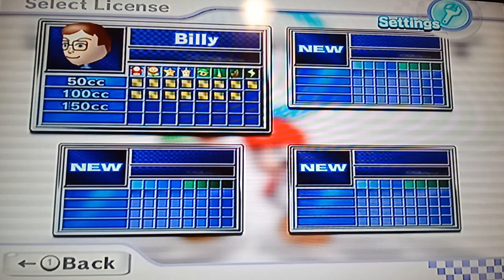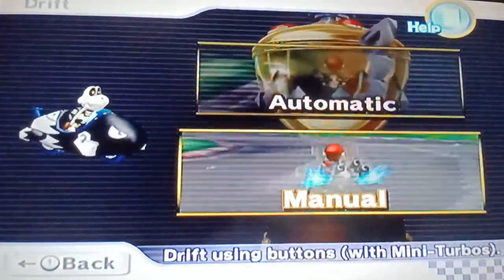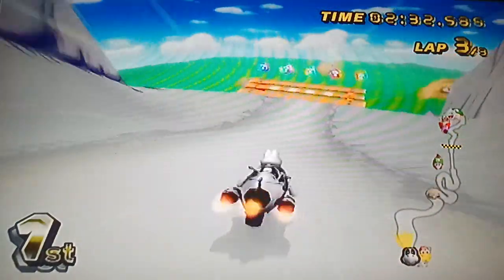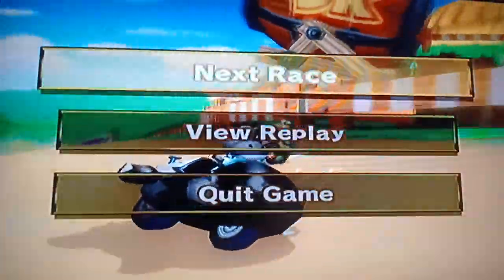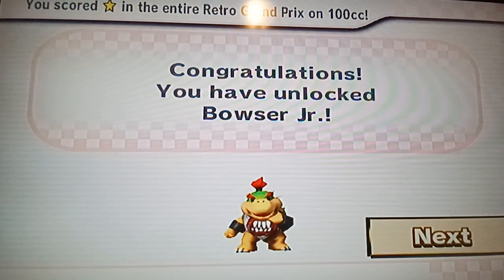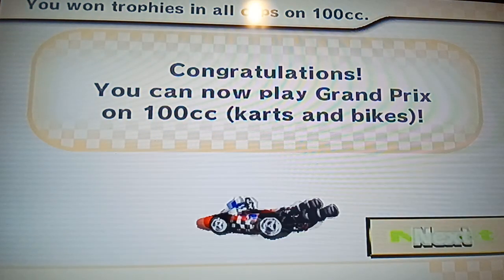Let's Play Mario Kart Wii: 100cc Lightning Cup